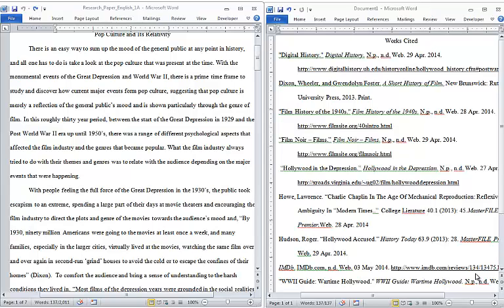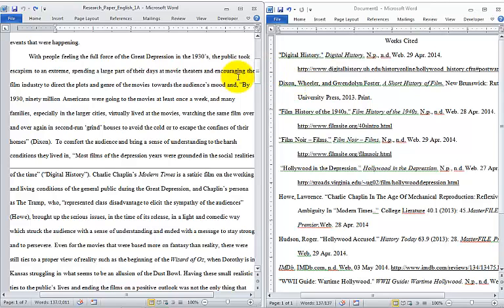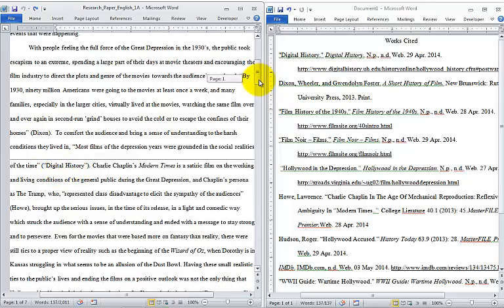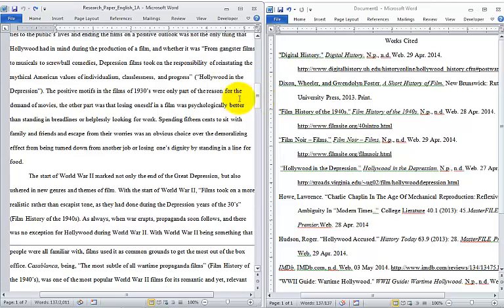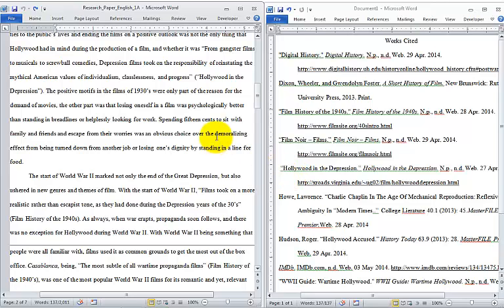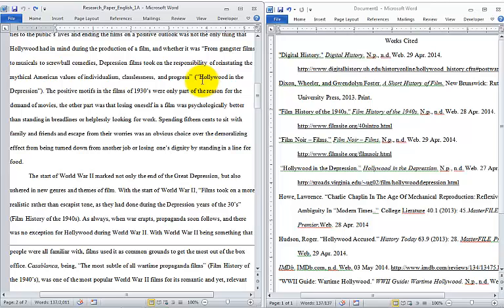Match In Text to Works Cited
Brief tutorial showing how in-text citations should match works cited page.